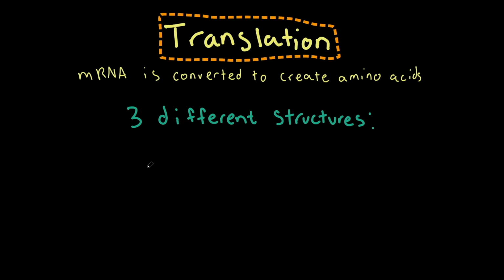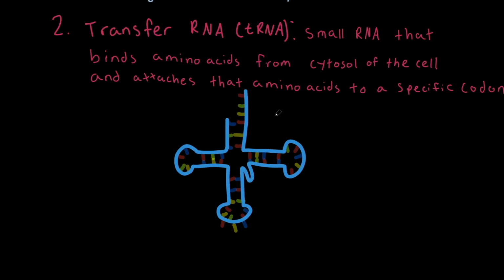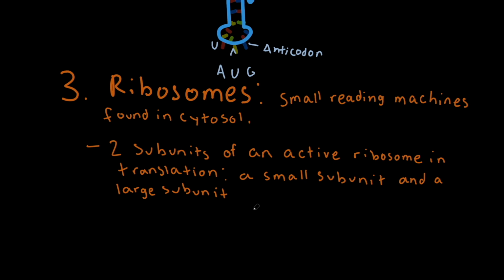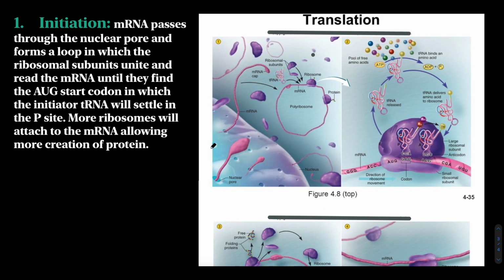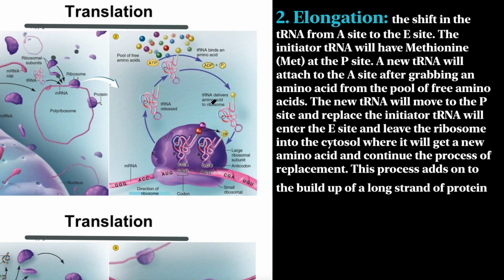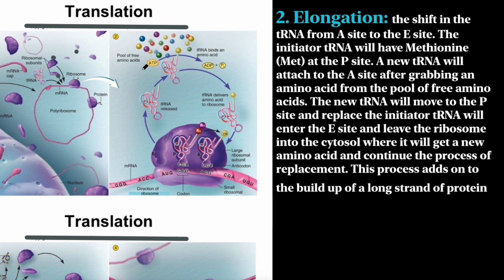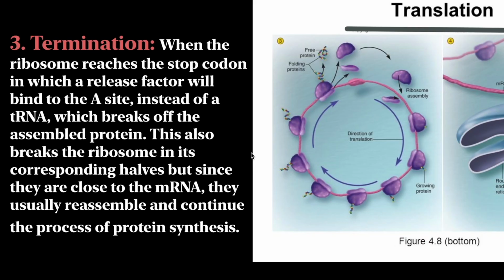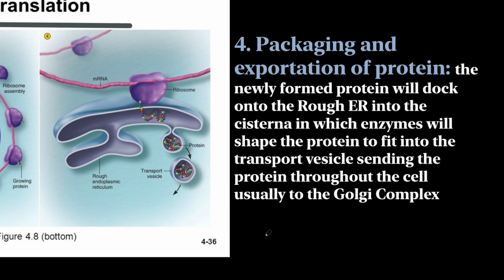Translation | Protein Synthesis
In today's mini lecture, we will discuss translation which is the final process in protein synthesis.

About Us:
At MedPorium, we strive to bring free lectures on the basic topics of science from Chemistry to Anatomy and Physiology. We synthesize all of our information from textbooks to articles from the internet to bring you a simplified version of science-related topics you may be confused about.